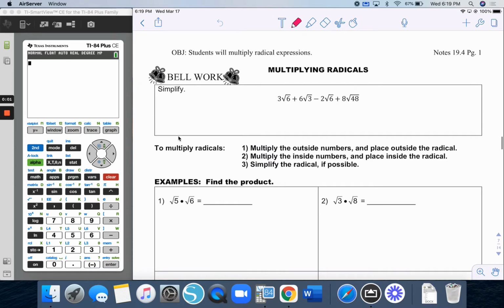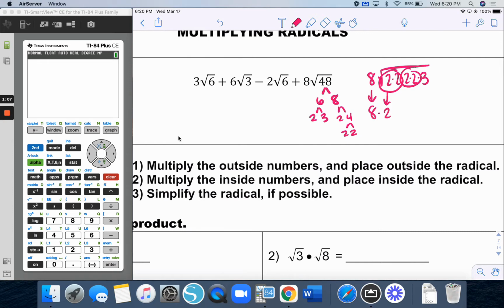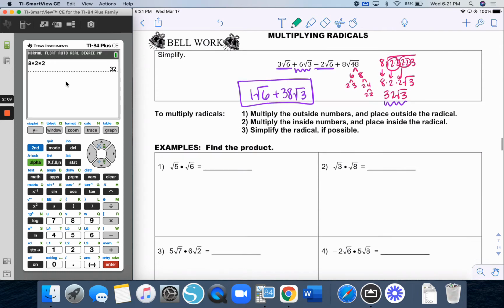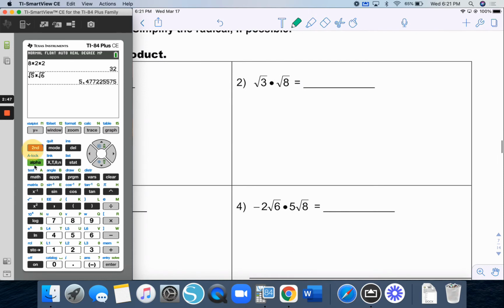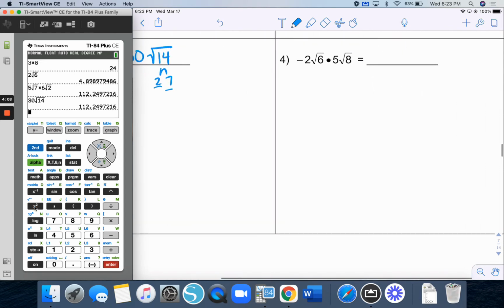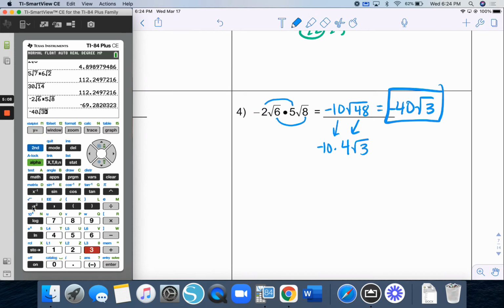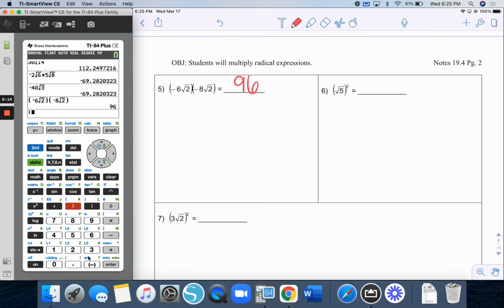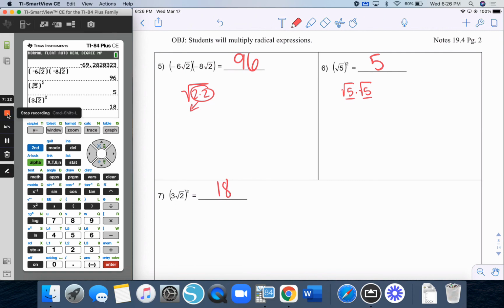Alg Notes 19.4